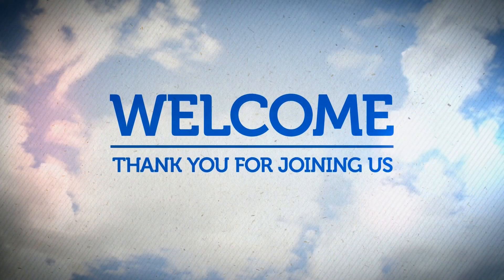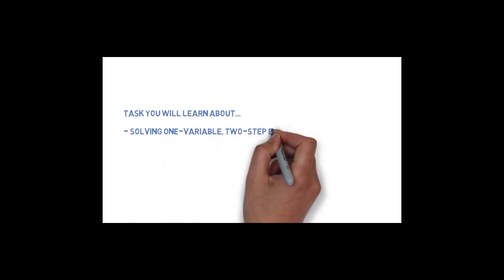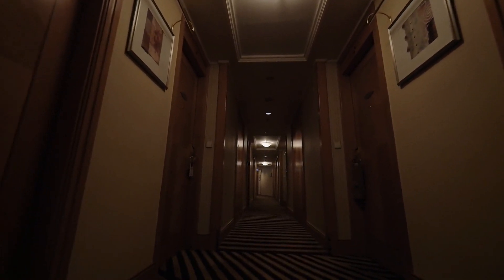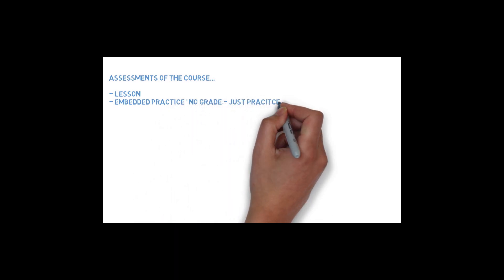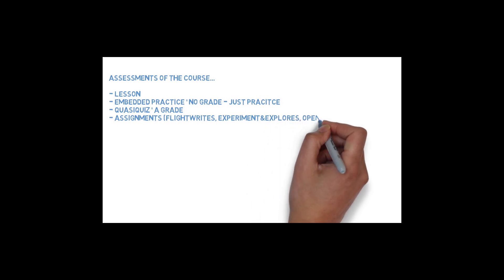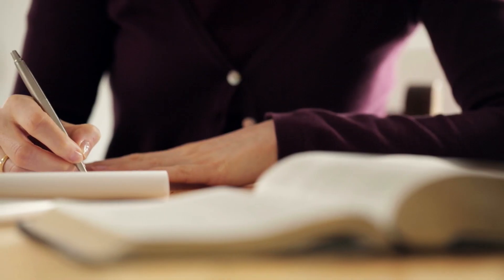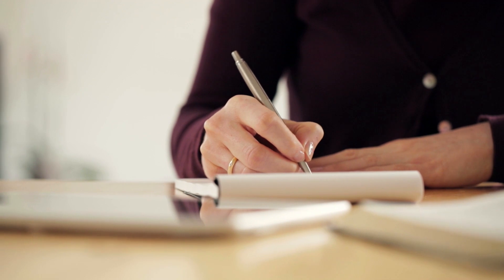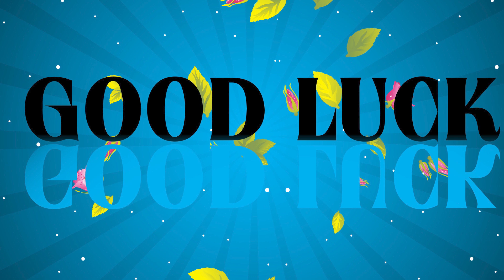Welcome to 7th Grade Math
This is an intro video for 7th grade math.